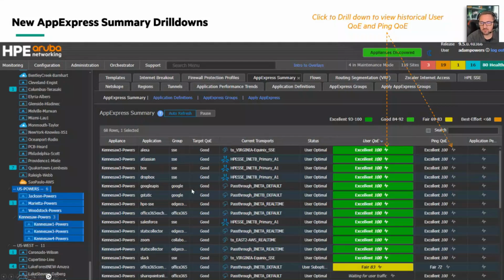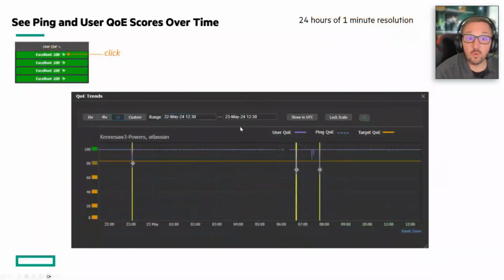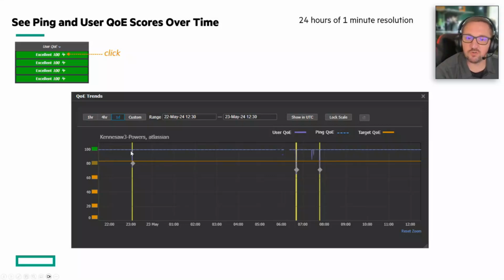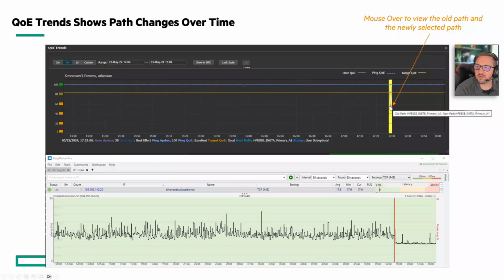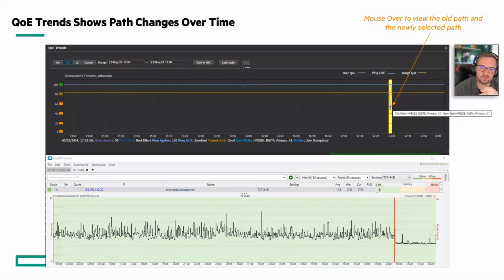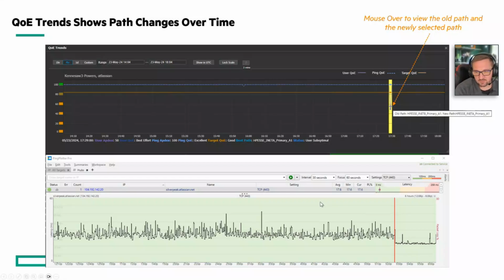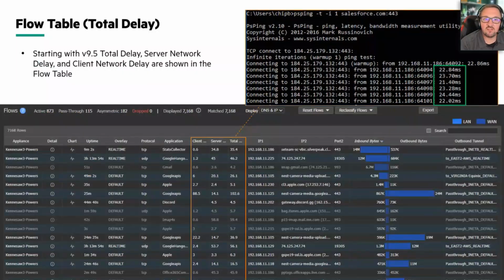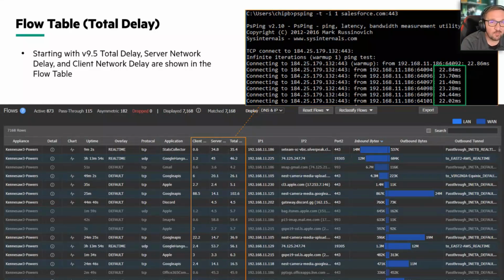SD-WAN Feature: AppExpress QoE Trends and Flow Table Columns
SD-WAN Orchestrator 9.5 updates to AppExpress including QoE Trends graphs and new columns in the Flows Table.